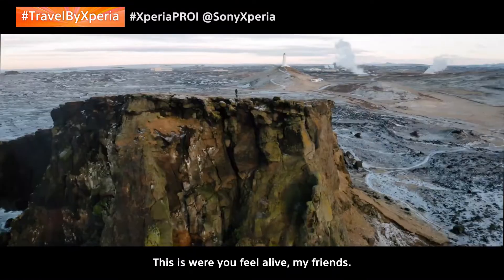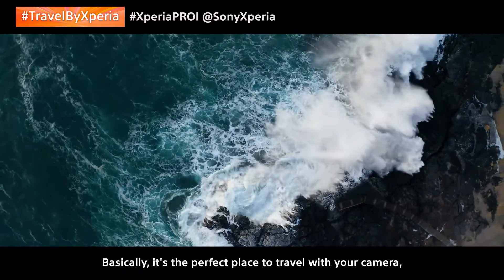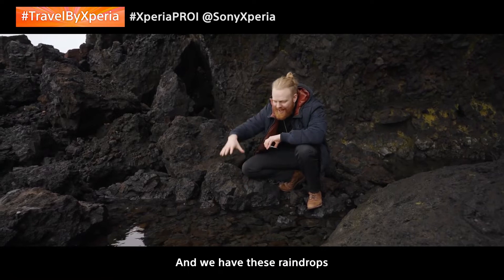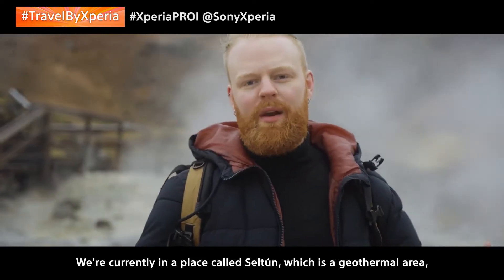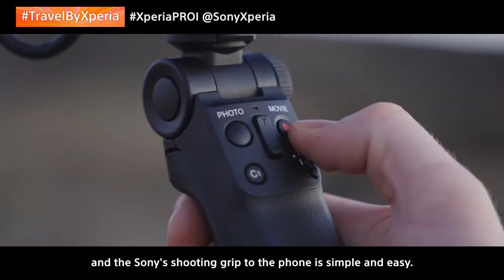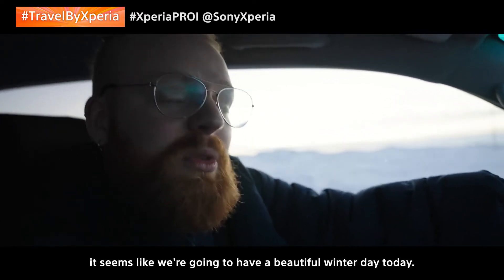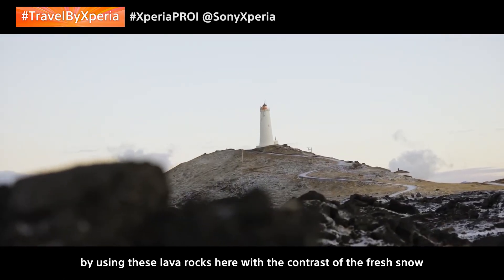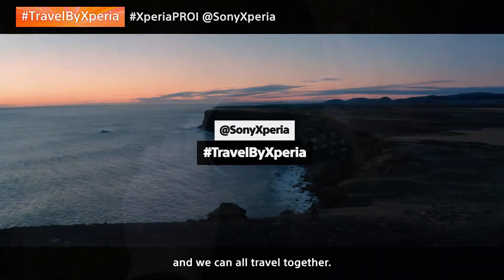Xperia PRO-I – Discover Iceland’s Magical Landscapes with TravelByXperia